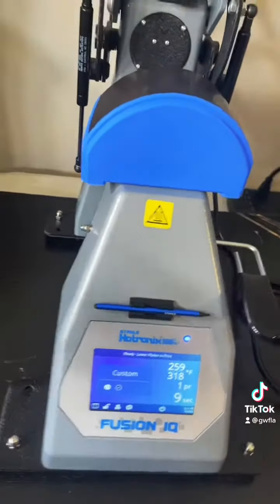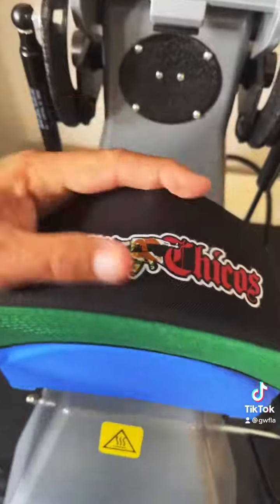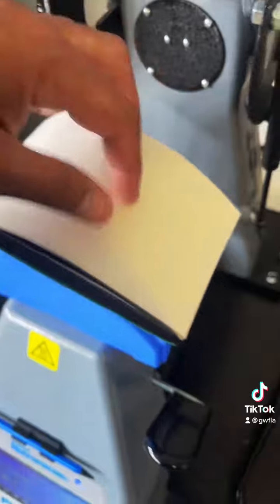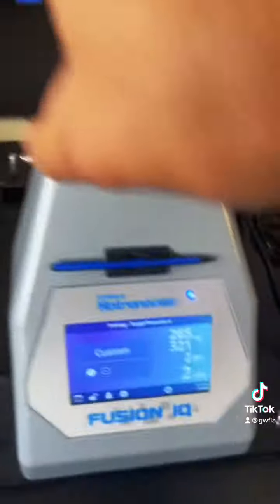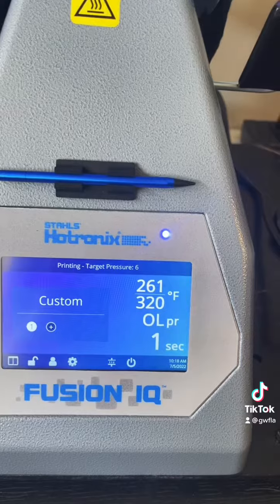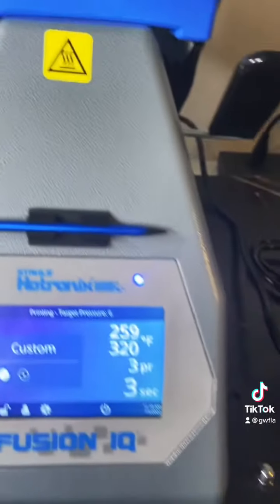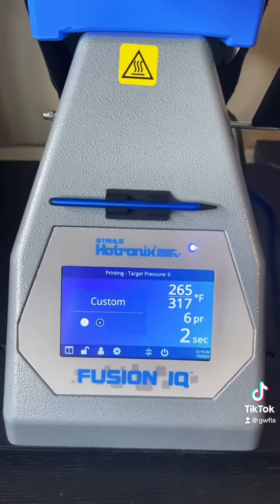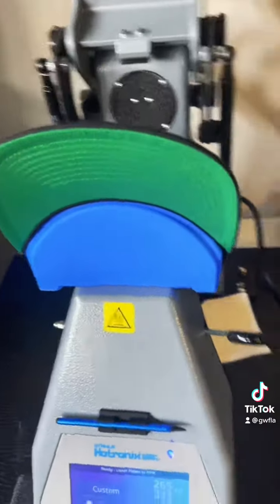Stahls' Hotronix 360 IQ Hat Press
Hat pressure setup